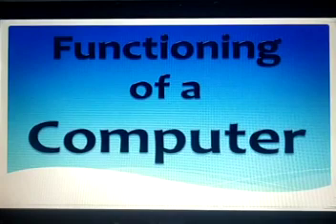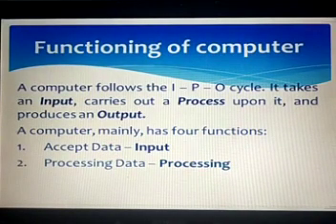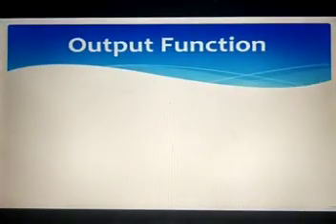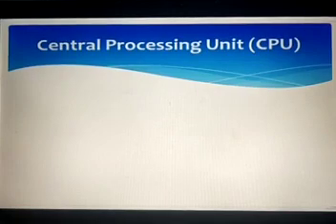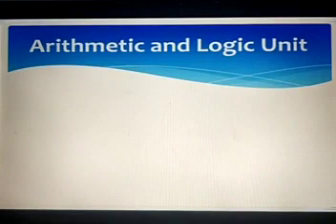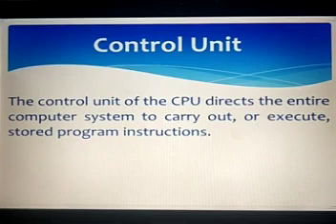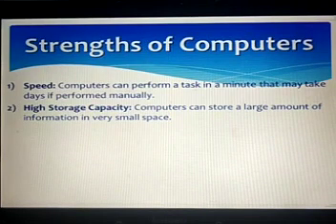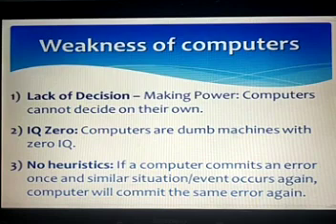Computer, Class9th 01-05